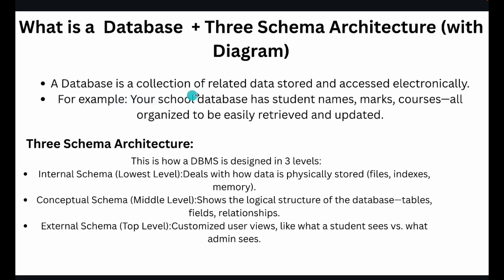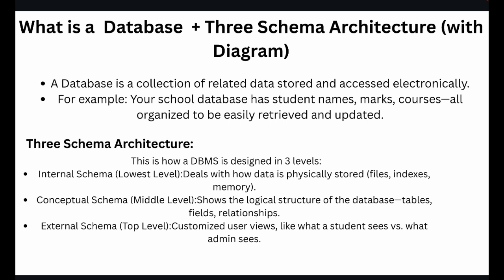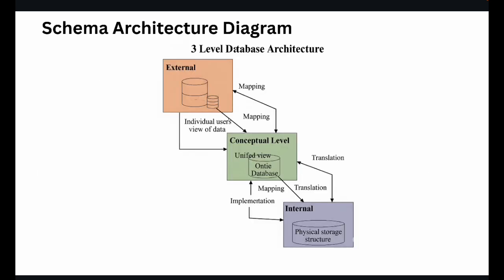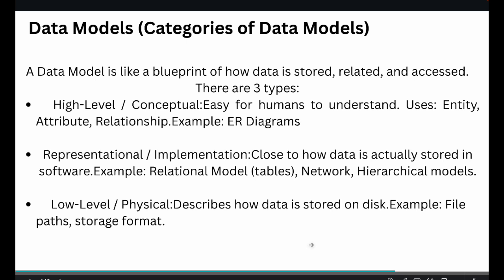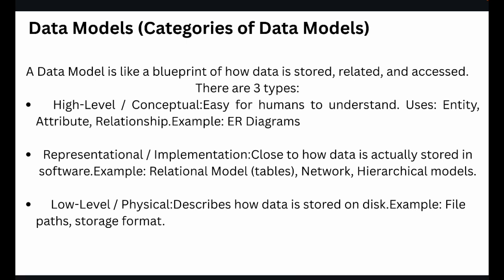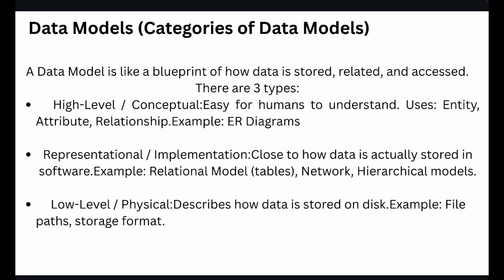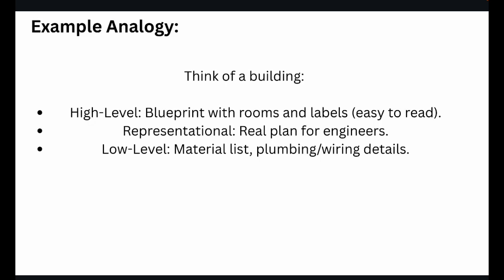DBMS very important 3 topics from module 1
Hello people! today we will learn about the most important 3 Topics present in module 1 of database management system (DBMS)
MODULE 1: Introduction to Databases